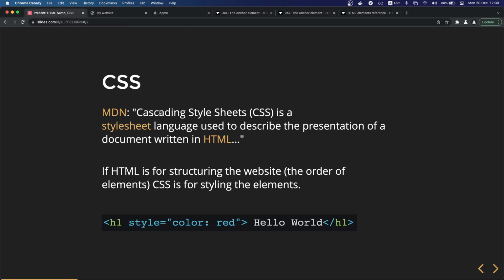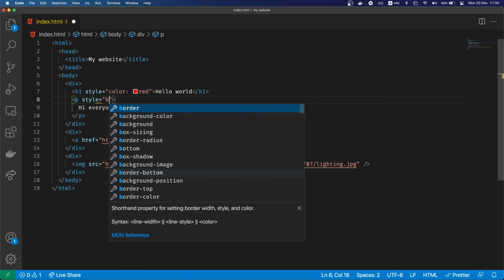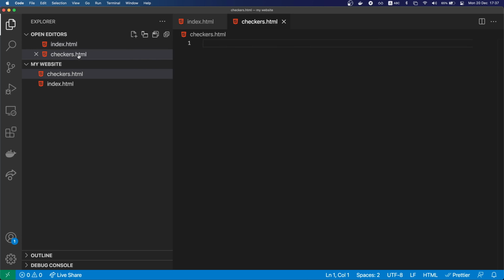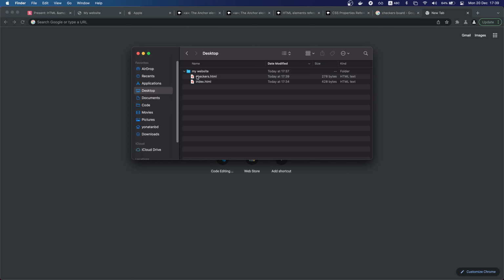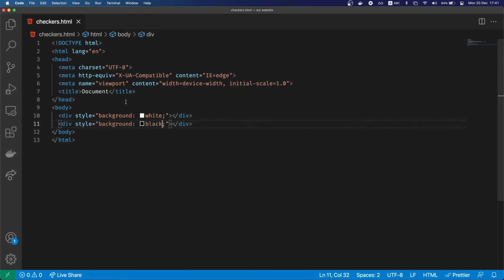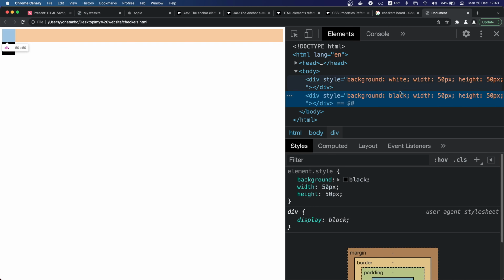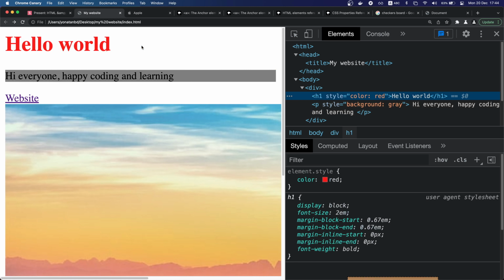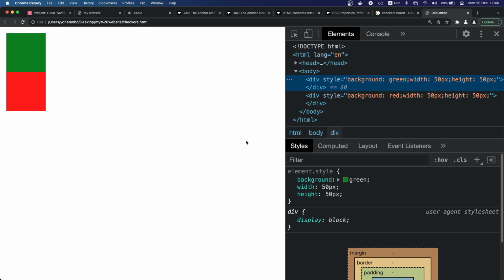HTML & CSS #3 - Styles, display & default browser styles